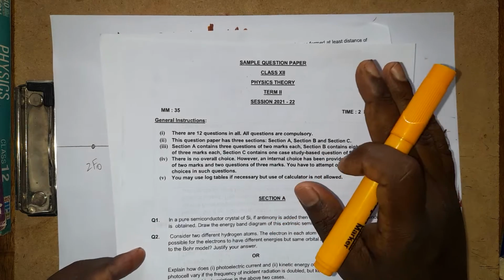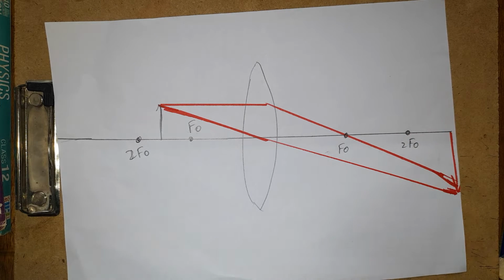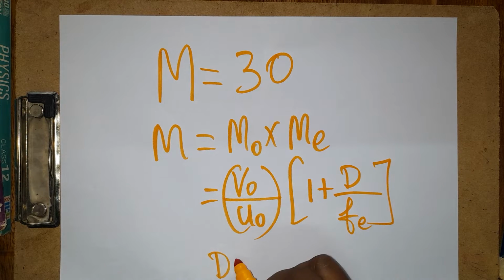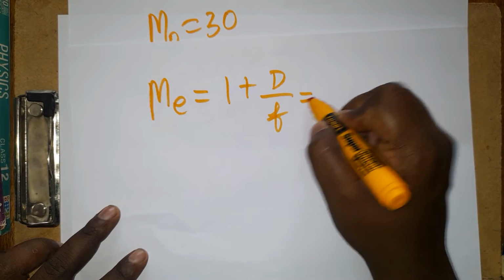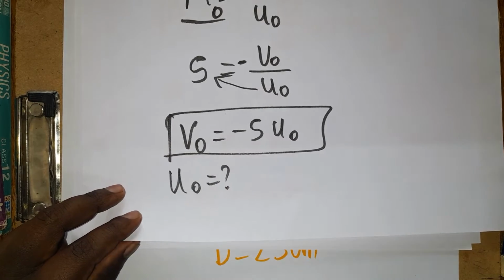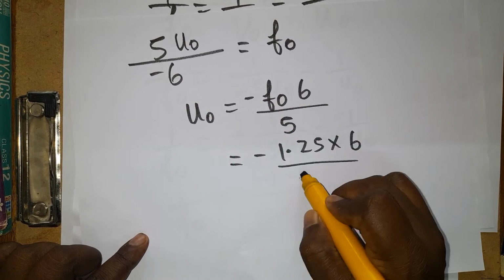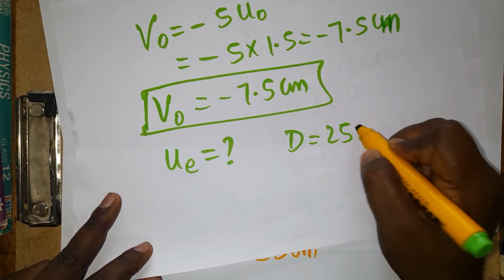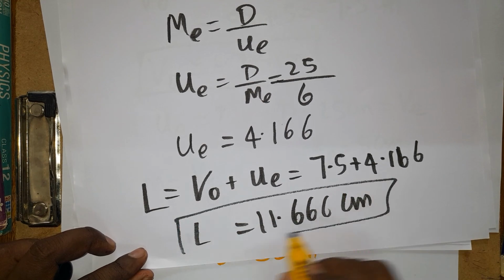term 2 physics sample paper class 12